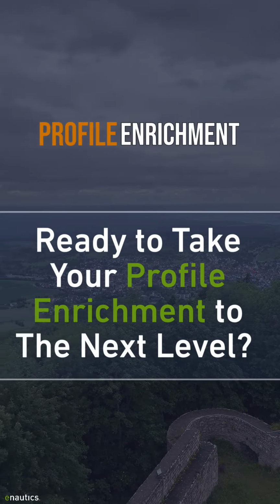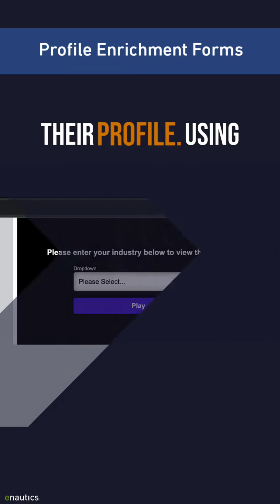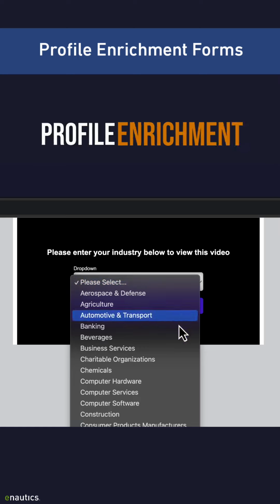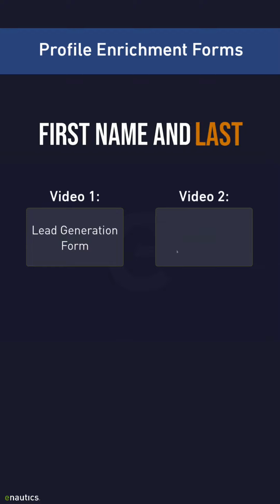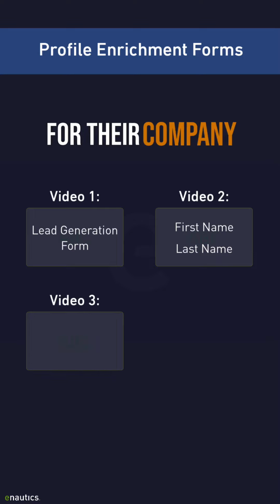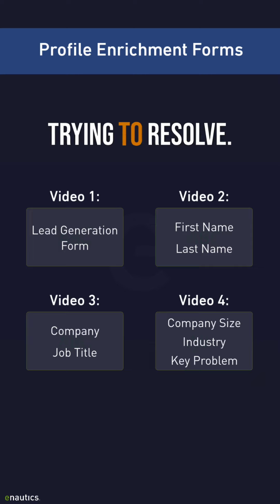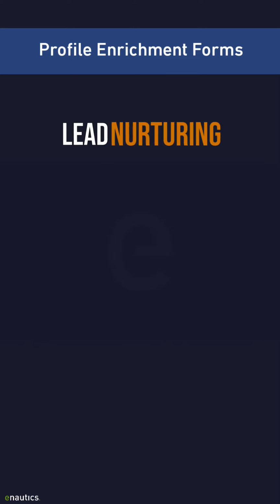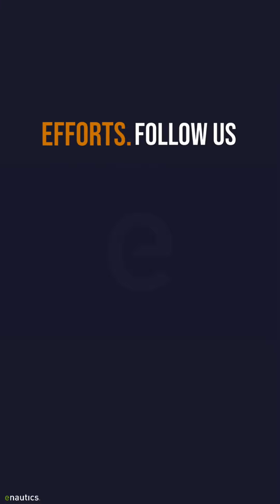Ready to Take Your Profile Enrichment to The Next Level?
Turn known visitors into qualified leads! 🎯 Learn how to use profile enrichment forms to gather valuable data and enhance your marketing efforts.